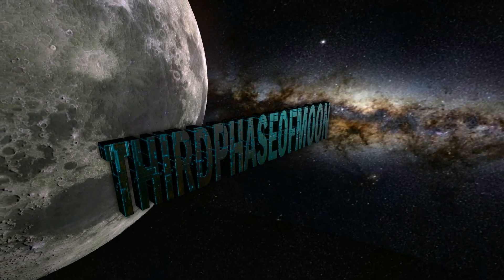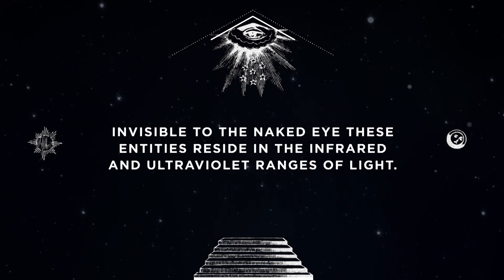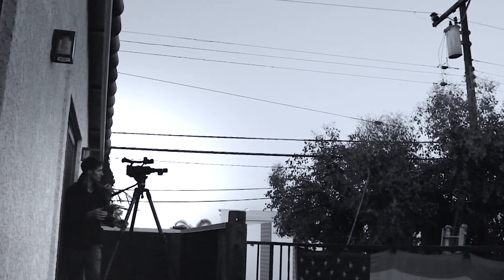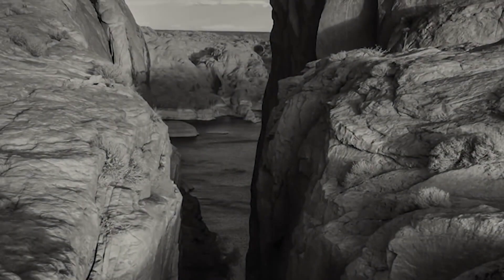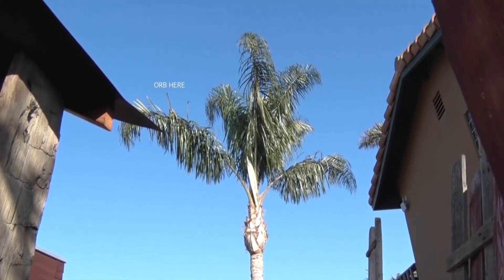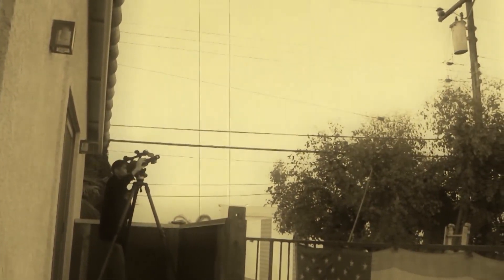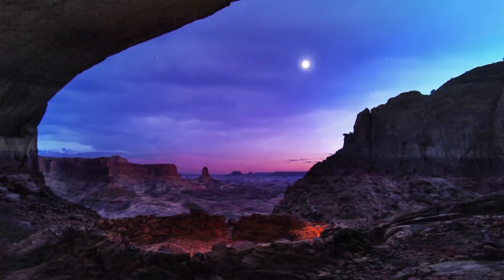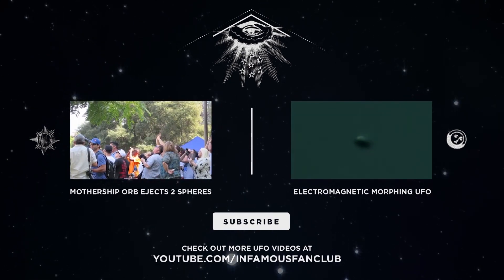UFOs Exposed! [Full Length UFO Documentary] Full Spectrum UFOs Unleashed! 2015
UFO Summoner Jim Martin video covers 18+ UFO captures filmed in infrared during the day and night from Jim's balcony in Newport Beach CA.

Many ufos are invisible to our eyes and reside outside of the visible spectrum in the infrared and ultra violet ranges of light. Utilizing full spectrum cameras and night vision monoculars were able to get a glimpse into this hidden world that's all around us.

Part 1 covers Jim's transition from Generation 3 Night Vision into Full Spectrum daylight recording. Working with Spencer's Camera we converted Jim's Canon 70D into a Full Spectrum camera and fitted my Canon Telephoto lens with various filters to record in infrared.

Part 2 of the video highlights the best ufo captures recorded in infrared over the past year in Newport Beach. Each recording was highly scrutinized and analyzed in the editing room and produced for maximum viewer satisfaction and ease of studying the objects.

Video Edited by Anik Dang

Music composed by Lewis Richards

Additional credits music by "Q" of SoundMasters.com

Recording Equipment Used:
Canon 70D Full Spectrum camera
Canon Telephoto Lens EF 100-400mm, with 2 extender
Sony HX3-NX3 camcorder
Generation 3 LRS Scout, Night Vision Optics
Spencers Lens Filters- 720nm, 850nm, 950nm

Thirdphaseofmoon is looking for the best UFO footage Shot by People Like you from Around The World! We are not Alone!

Thirdphaseofmoon Radio Show Every Friday Night! Check Link for Details

Official Thirdphaseofmoon Website! Check it out!

Keep Your Eyes On The Skies!